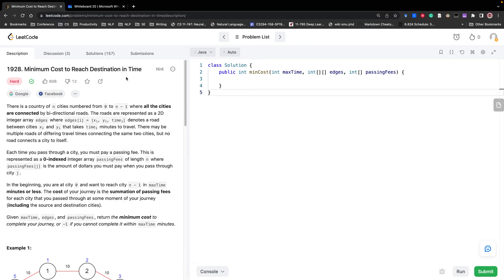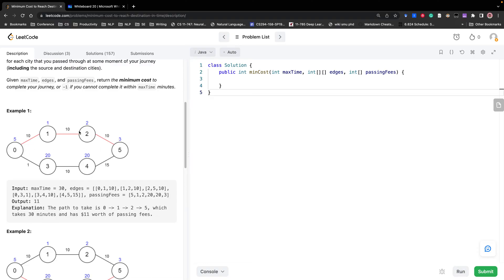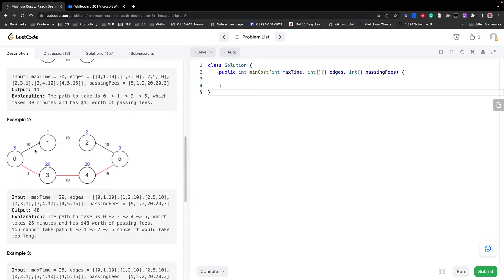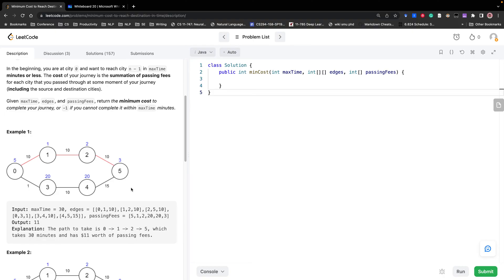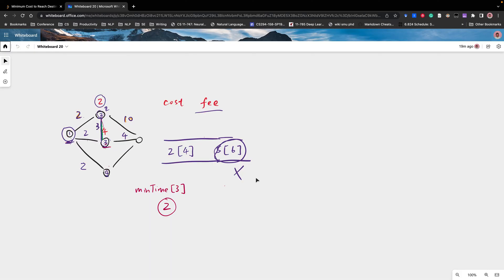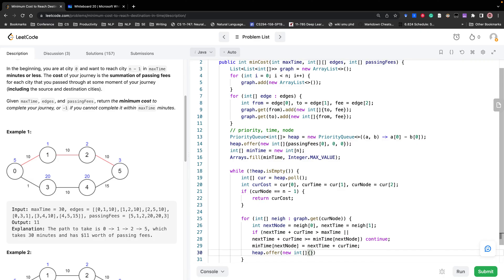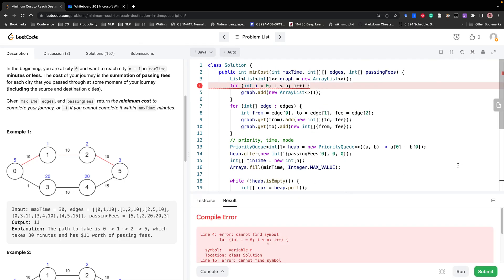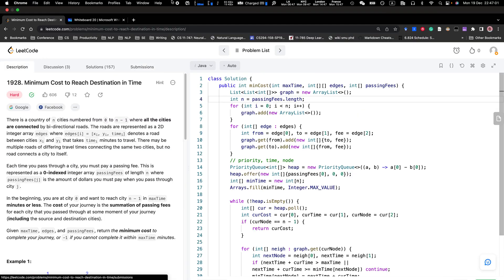[English] LeetCode 1928. Minimum Cost to Reach Destination in Time